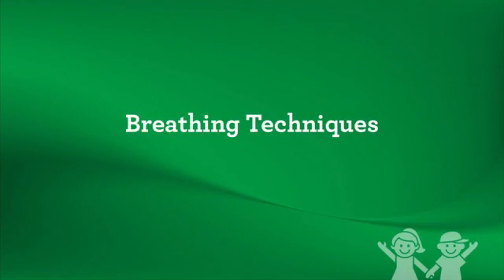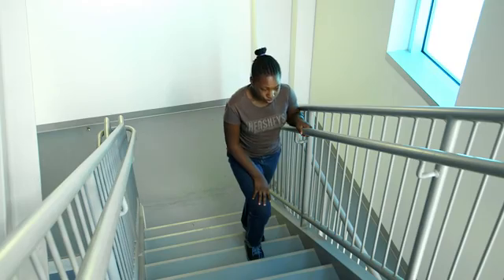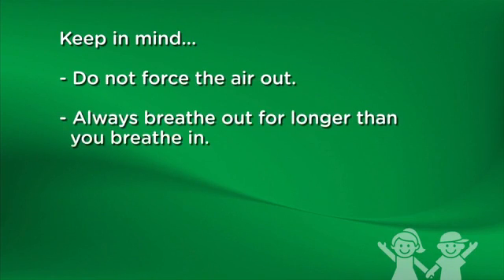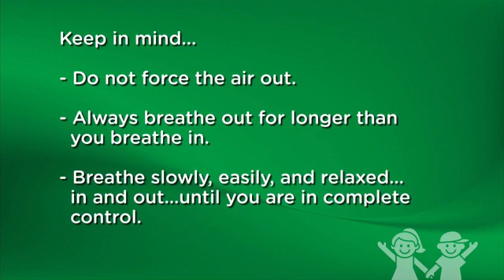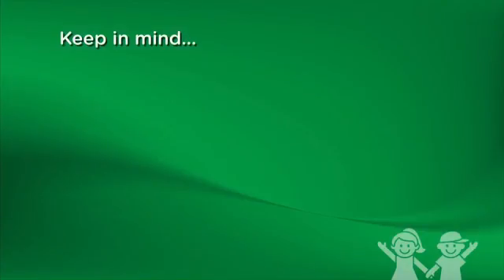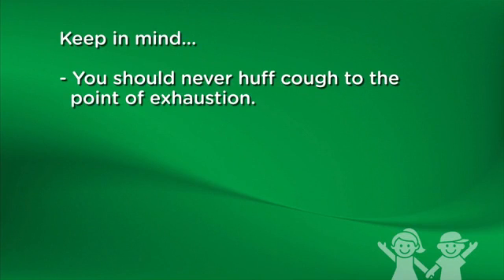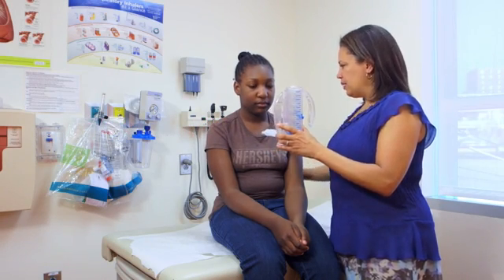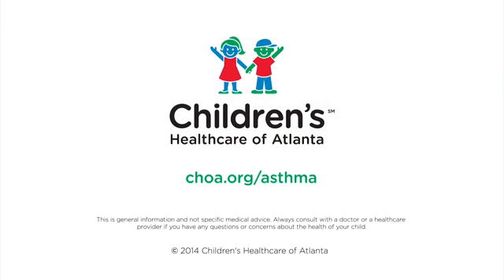Breathing Techniques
Pursed lip breathing, huff cough and incentive spirometry are all interventions to help increase breathing capacity and improve breathing techniques. They can help children learn to better control their breathing. for more information.